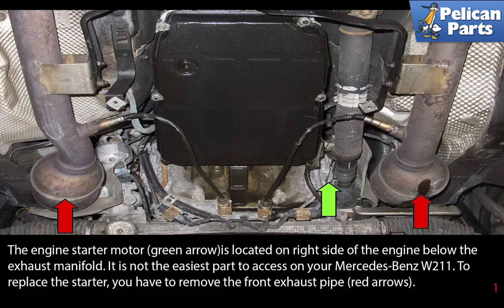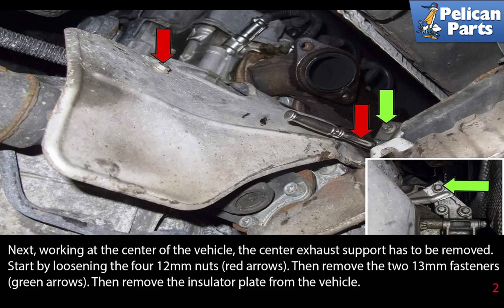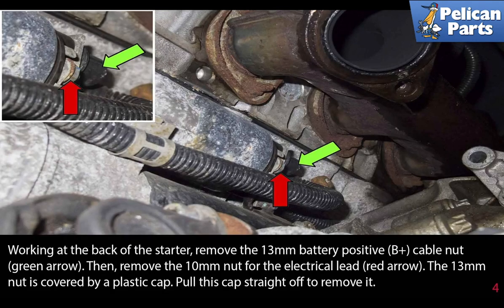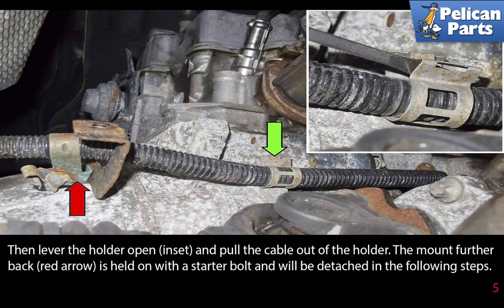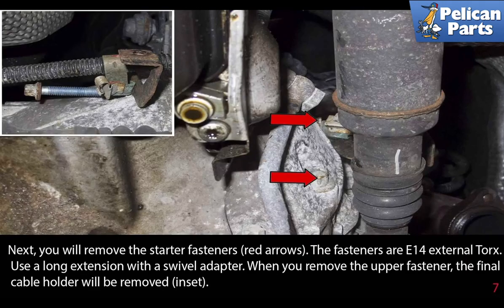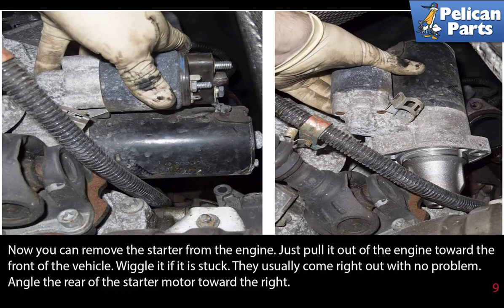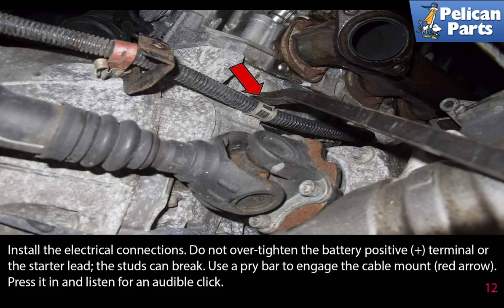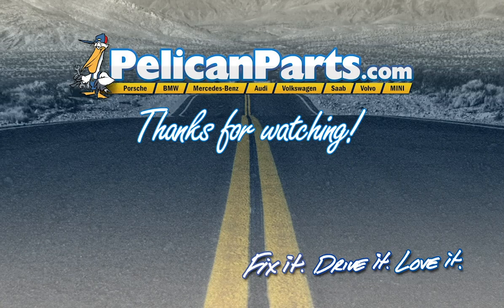Mercedes-Benz W211 E-Class 6 Cylinder Engine Starter Replacement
The starter motor is an electric motor powered by the battery, commanded on when the driver rotates the key to start the engine. The modern Mercedes-Benz starter motor is a permanent magnet direct current electric motor with a solenoid mounted on it. When current from the vehicle battery is applied to the solenoid, the solenoid engages a lever that pushes out the drive pinion on the starter driveshaft and meshes the pinion with the starter ring gear on the flywheel of the engine.

The solenoid closes the high-current contacts for the starter motor. The starter motor then turns the engine. Once the engine starts, a spring in the solenoid assembly pulls the pinion gear away from the ring gear, and the starter motor stops.

On W211 models, the starter solenoid signal is controlled via an integrated relay housed in the driver side SAM control module from the input of the ignition switch. The engine control module grounds the starter relay housed in the SAM module activating the starter. The engine control module receives the start signal via computer data lines. Diagnosing the start signal can be tough, as in some modules it runs through multiple control modules. If your starter motor is good, but lacks the solenoid signal, start by acquiring a wiring diagram for your vehicle and tracing the circuit. Once you are familiar with the layout, check where the signal fails to flow.

When a starter motor fails your engine will not start. You may turn the key and attempt to crank the engine but nothing happens or maybe only a few clicks. It is important to be sure your battery is fully charged and in good condition and that the battery terminals, positive connections and ground cables are tight and corrosion-free before condemning your starter.

Another cause of a no-start condition could be failure of the electronic immobilizer system. If the ignition key does not communicate with the immobilizer or one of the electronic modules responsible for granting access to the starting system fails, you may have a situation, which mimics a failed starter. To test the starter itself, you need to make sure that full battery current is available at the main starter terminal (B+) and that battery current is switched on at the small starter terminal when the ignition switch is engaged. If electrical current is not available at either of those terminals then the no-start condition is caused by an electrical or electronic failure and not necessarily by the starter motor.

The engine starter motor is located on the right side of the engine below the exhaust manifold. It is not the easiest part to access on your Mercedes-Benz W211. To replace the starter, you have to remove the front exhaust pipe.

Tab: $250
Tools: 10mm sockets 10,mm 13mm stubby wrenches E12, E14 sockets (external Torx), floor jack jack stands, wheel chocks, safety glasses, torque wrench
Hot Tip: Work with a cool engine
Performance Gain: Reliable and working starter
Complementary Modification: Replace battery